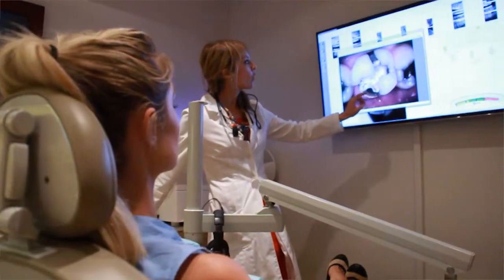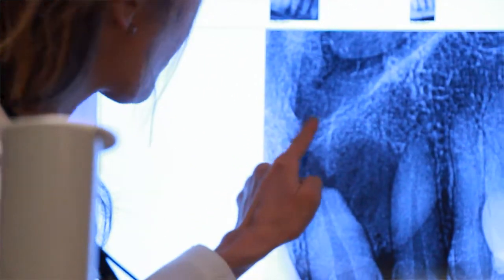Mercury Filling Removal in Encinitas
Without a doubt, the most controversial issue in dentistry today surrounds amalgams (silver fillings) – as amalgam contains mercury and releases mercury vapor into the body.

This video provides a hype-free overview of the mercury issue, and why people want to have the mercury fillings removed from their mouths.

Dr Vane of Moonlight Beach Dental in Encinitas has specialized training in the safe removal of mercury fillings, which is critical - as up to 100x the amount of mercury vapor can be released during the procedure.